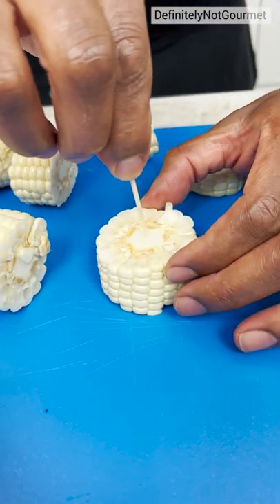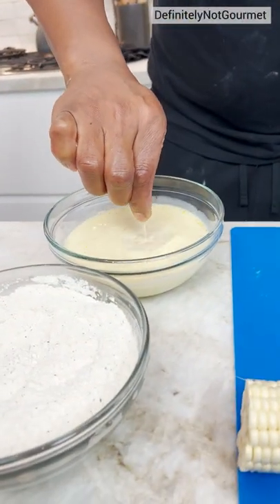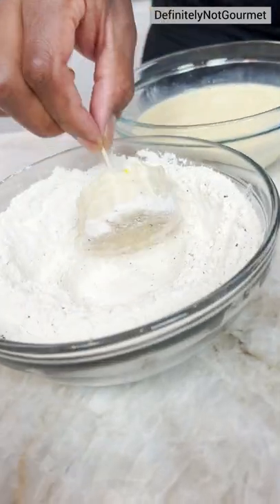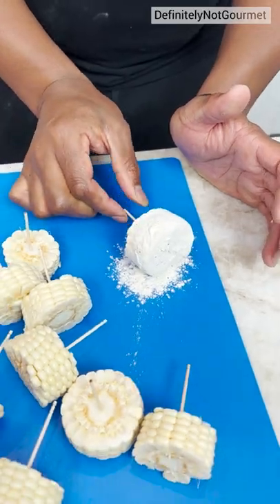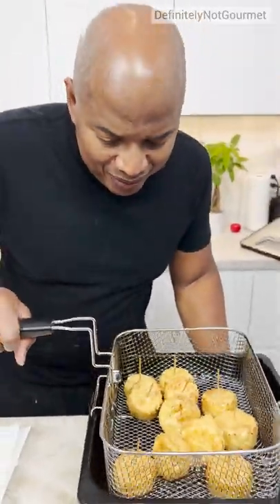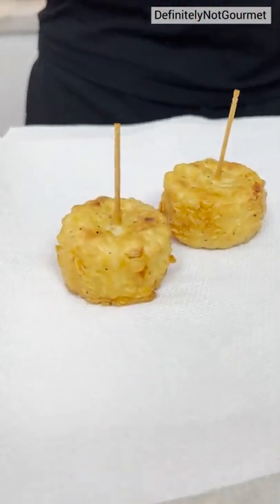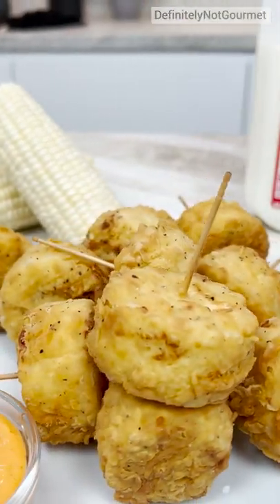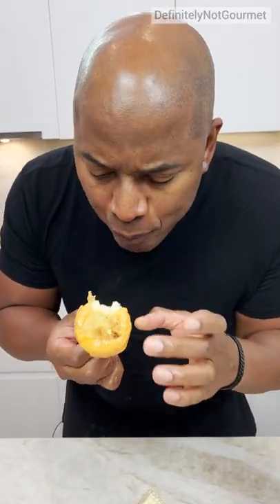Deep Fried Corn on a Cob on a Stick